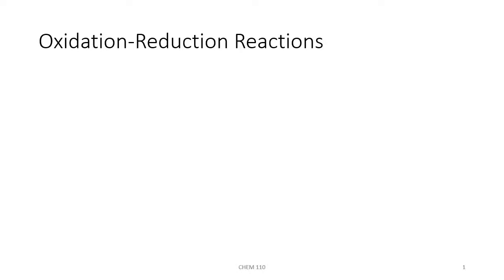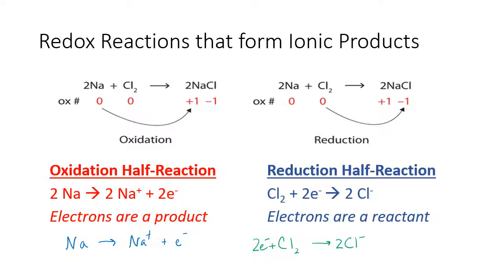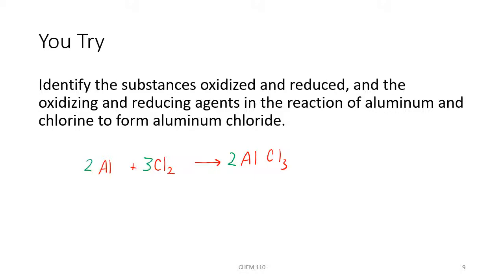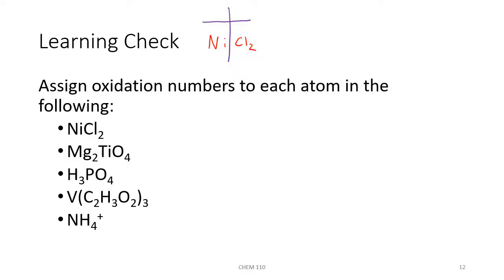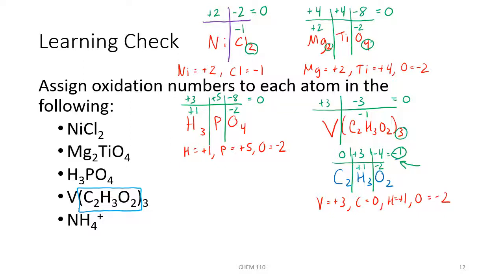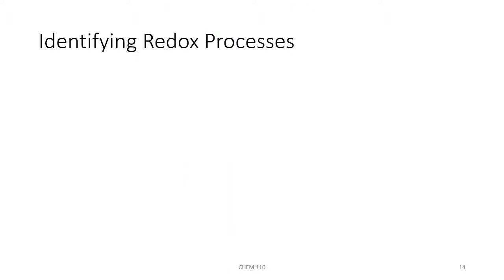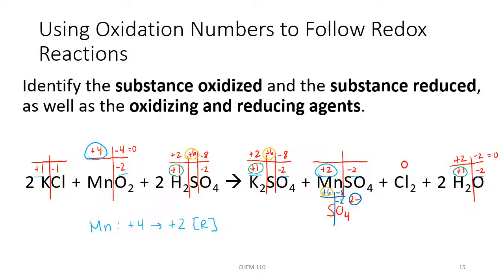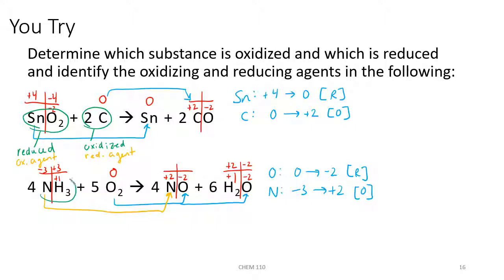CH. 4A (Part 1) - Stoichiometry of Chemical Reactions (Part 3)